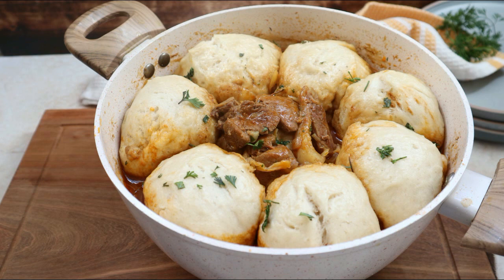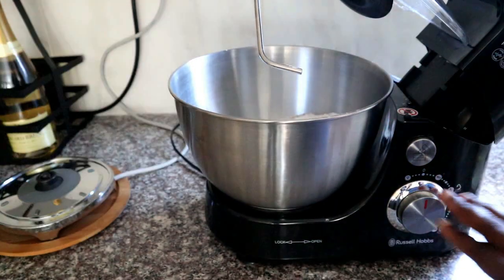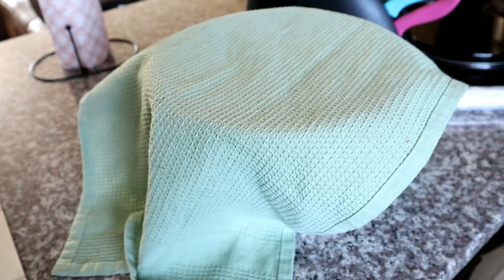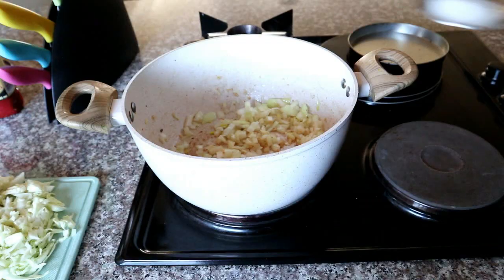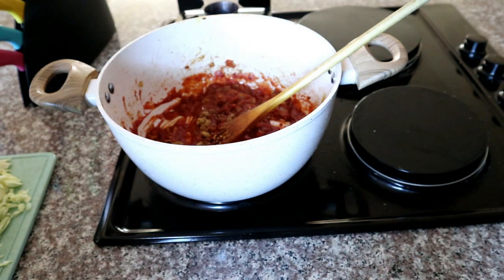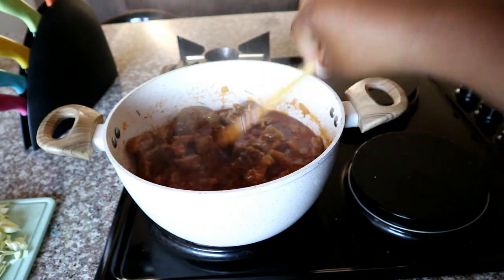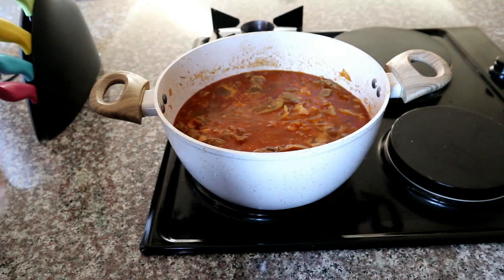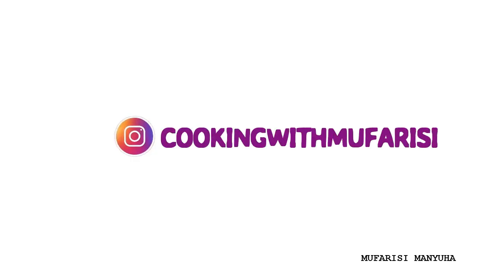Lamb Curry and Dumplings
Hi guys

For this recipe you will need:

Dumpling
5cups  cake flour
1 teaspoon sugar
1 teaspoon butter
1teaspoon yeast
1/2 teaspoon salt
2 cups water ( 500ml)

Stew
500 g lamb stew/ potjie
1/2 onion chopped
1 teaspoon minced garlic
80g tomato paste
2 cubes chicken stock  dissolved in 2 cups water
1 teaspoon rosemary
1 bay leave
cabbage ( 2cups for good measure )
Salt for seasoning
2 tablespoons curry paste ( I used one from packo)